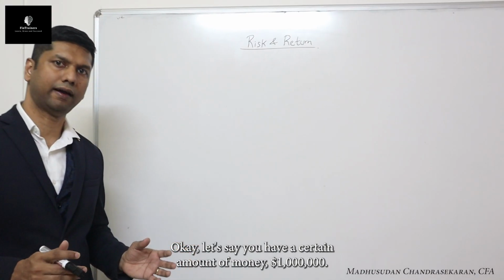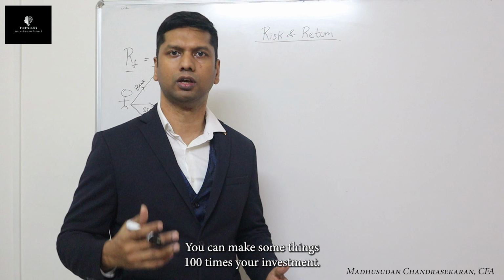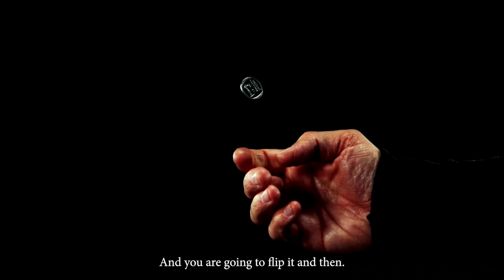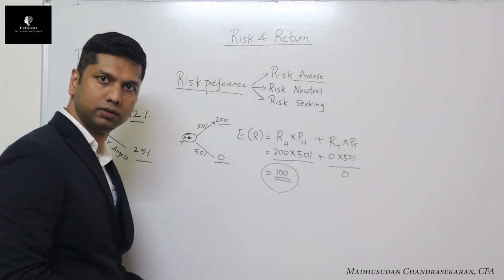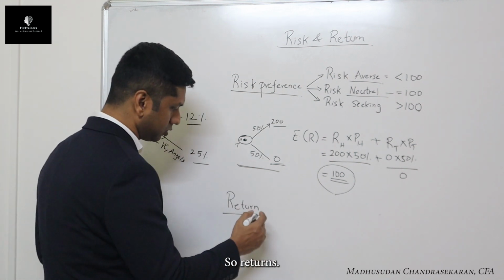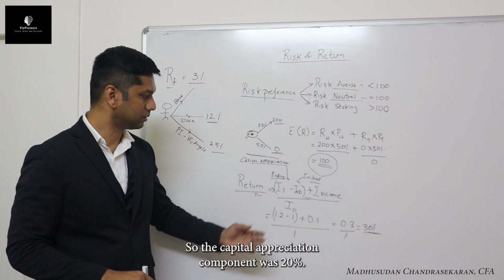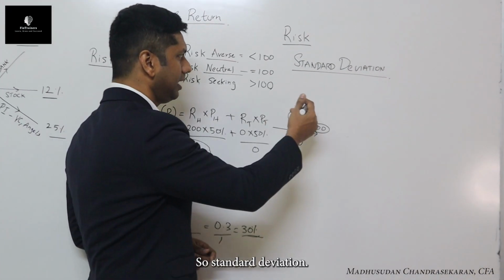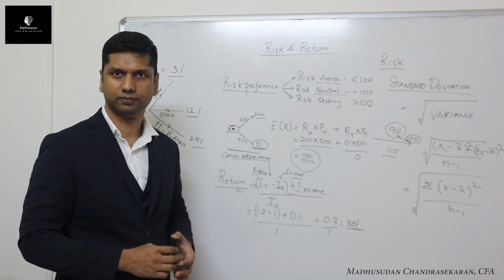Risk and Return| CMA(US) Part 2 |FinTrainers |Madhu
CMA Part 2- (Corporate finance) RISK & RETURN

In this video, we look at Risk & Return relationship along with solved examples to calculate both.

Follow us for more such content
We are on Instagram, Facebook, LinkedIn, YouTube & twitter